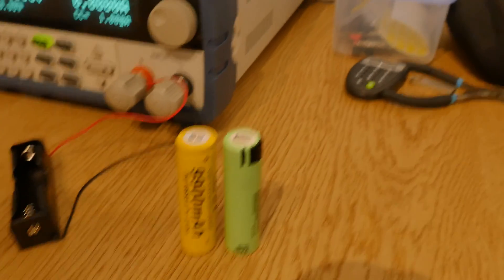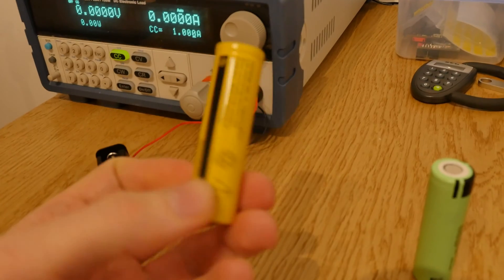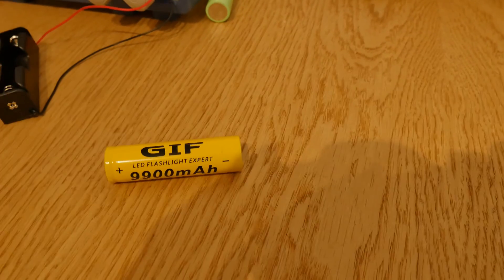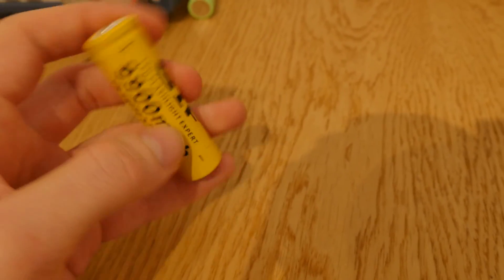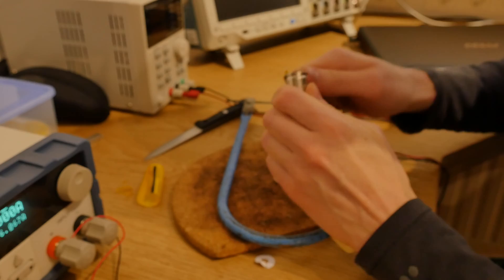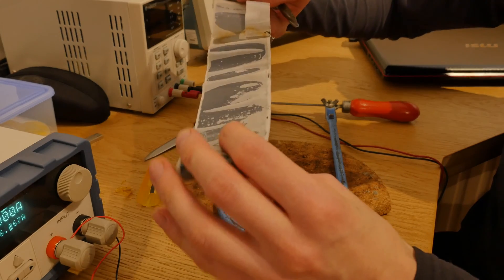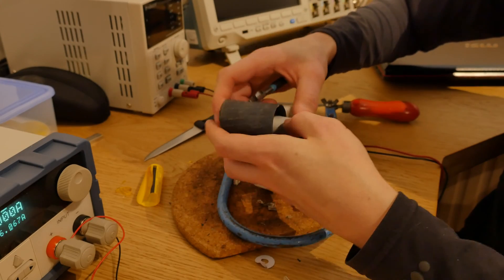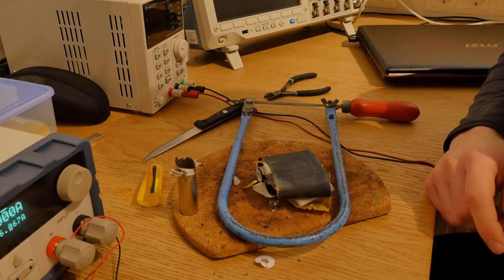9900mAh Ebay battery capacitance claim testing with teardown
I wanted to test this claim of 9900mAh capacity. Best i seen in the wild for consumer is around 3300mAh from Panasonic. This one has 3x more capacitance as well as being 2x lighter, do you smell it to ? Smells like bullshit